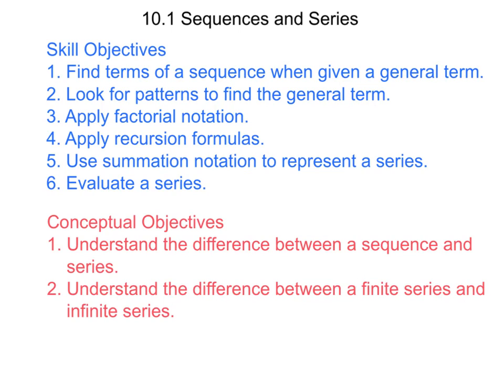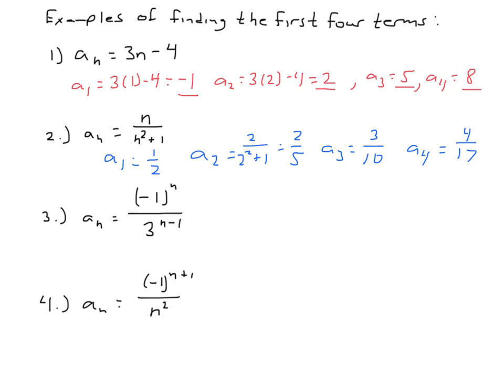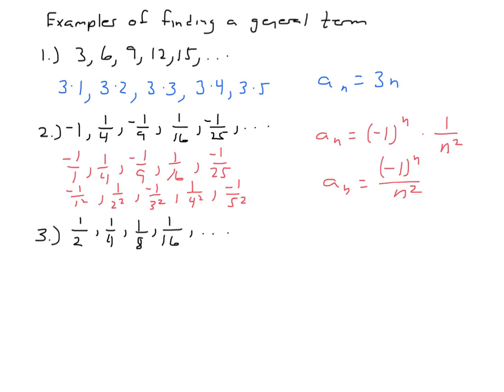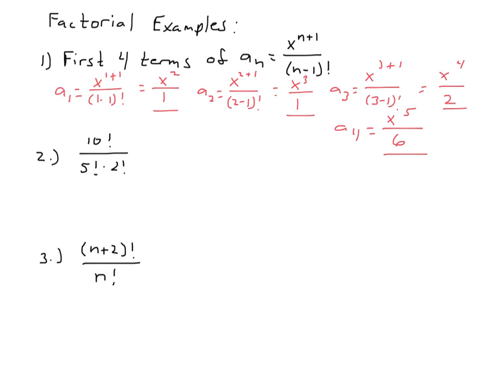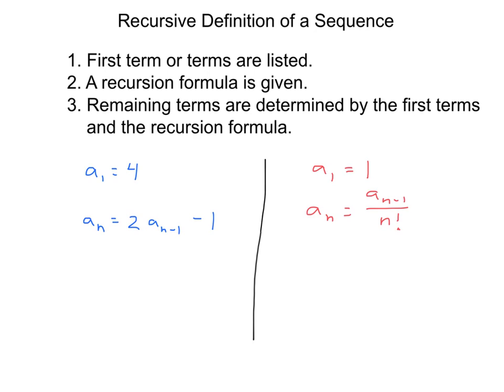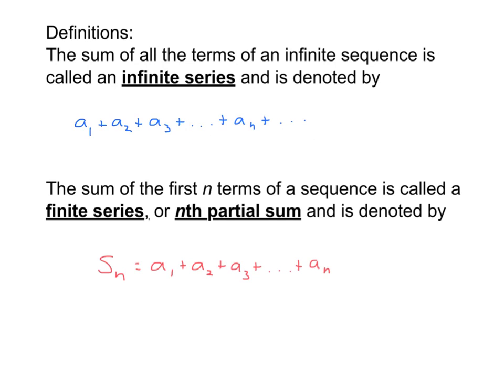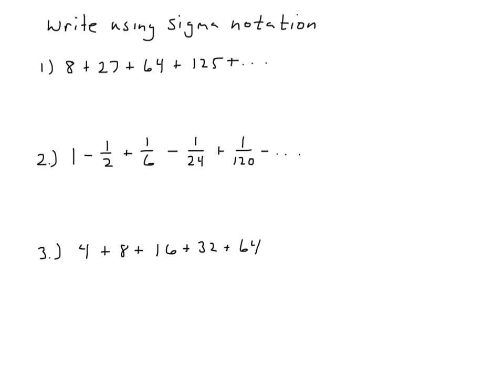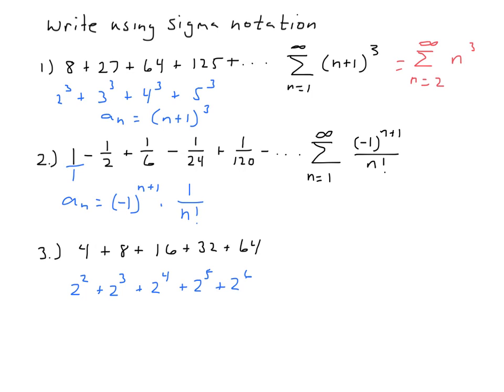PC 10.1 Sequences and Series